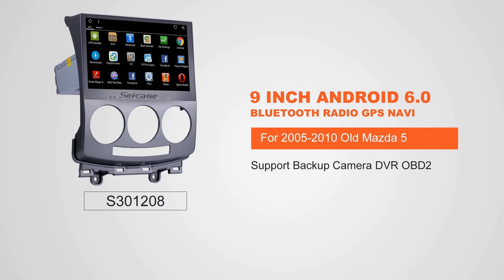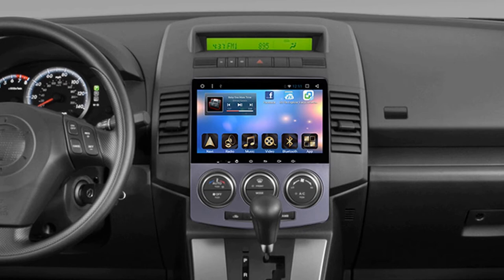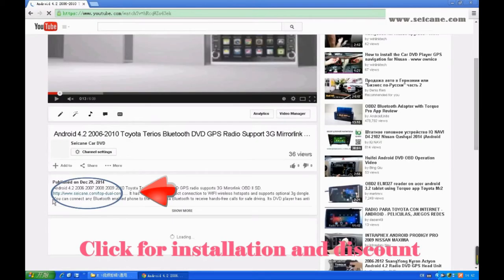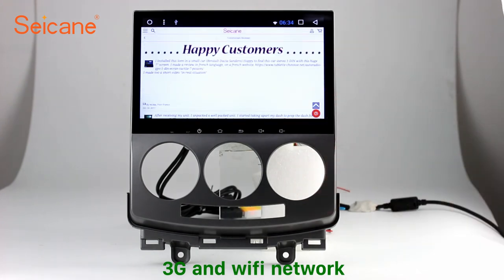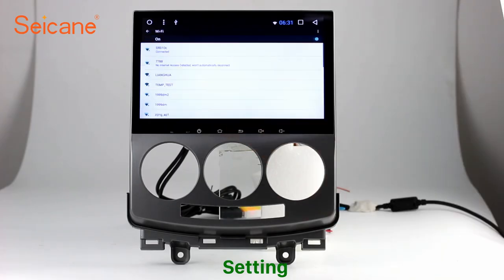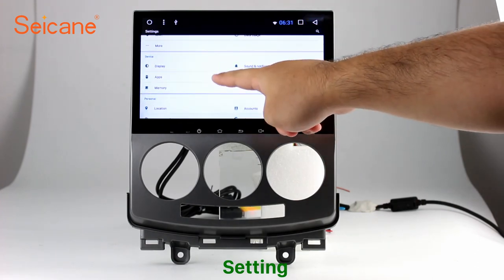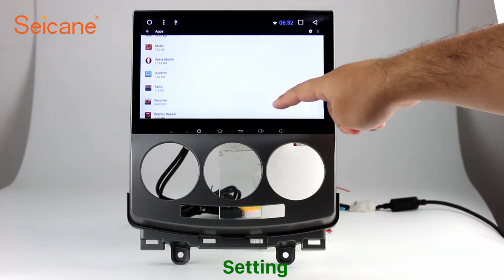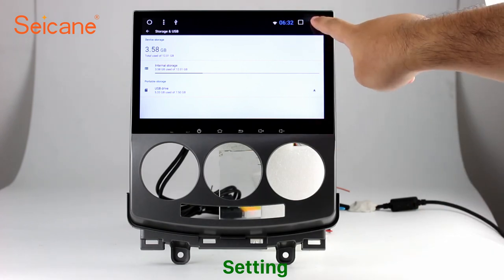Aftermarket GPS 2005-2010 Old Mazda 5 Radio Navigation Audio system Support DVR 1080P Video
Multimedia Aftermarket GPS 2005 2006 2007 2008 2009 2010 Old Mazda 5 Radio Navigation Audio system Support DVR 1080P Video.

This aftermarket head unit with the latest Android system can support 4G network, allowing you to get access to internet at the highest speed you’ve ever had. The full touch screen also makes it stand out in the market with a large touch screen to greatly simplify the operation. As the newest representative for car head units, it features a wide range of capabilities to meet your different needs in your car. To choose a perfect road companion for fun and convenience, it's just this amazing head unit!